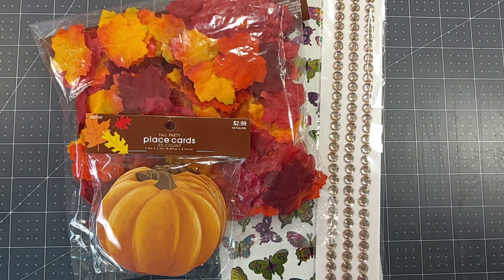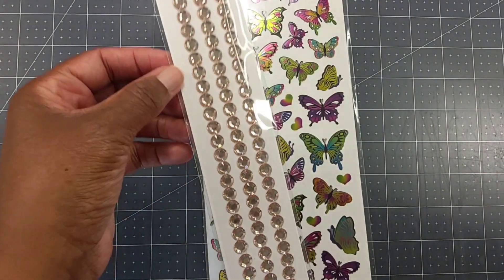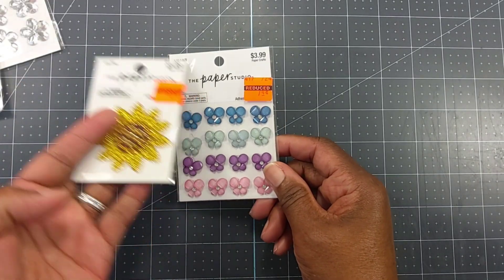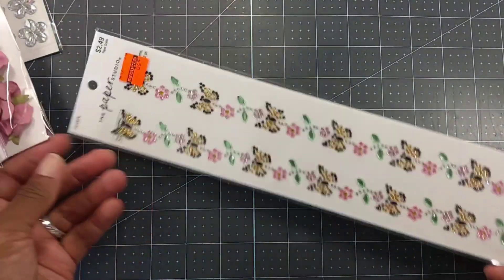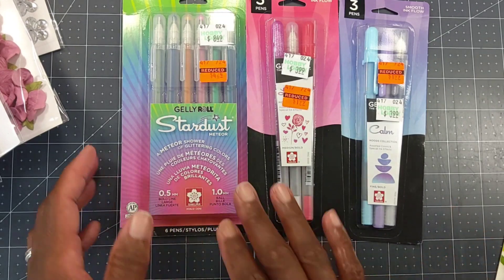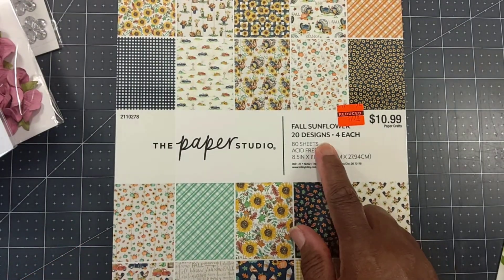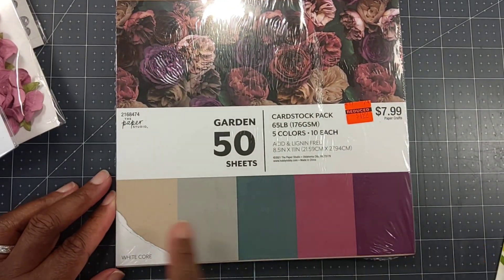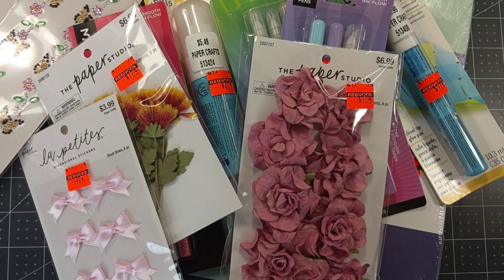HOBBY LOBBY HAUL! 🛍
Hello Crafty Friends! Today, I'm sharing my Hobby Lobby Haul!